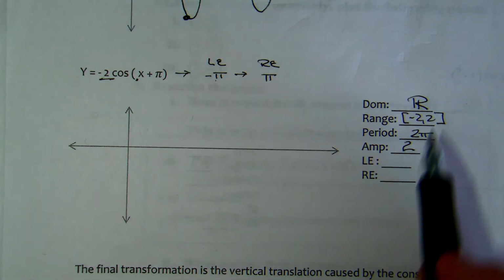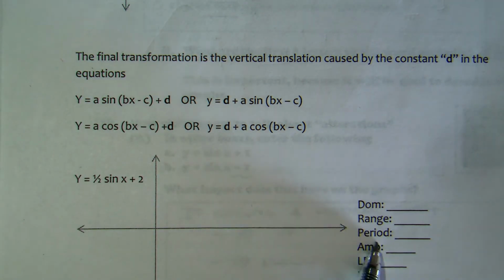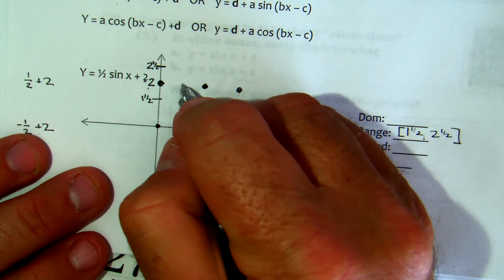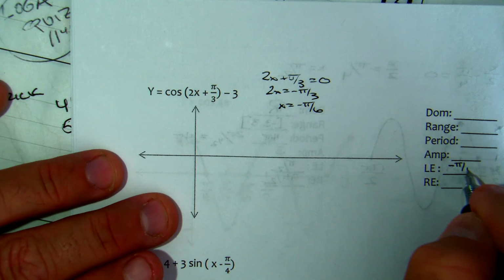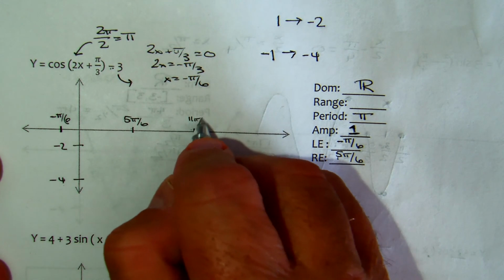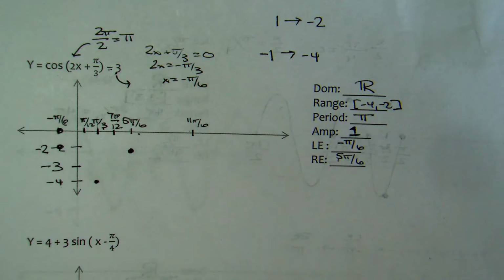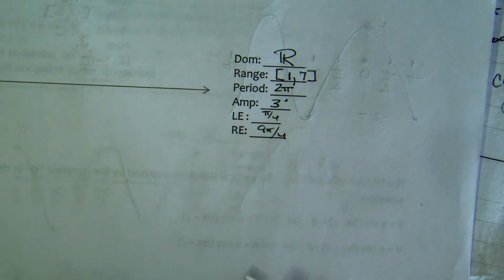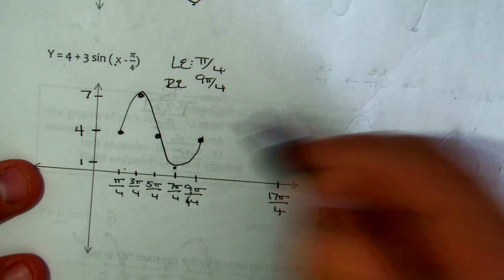Sine Cosine Shift Changes 2